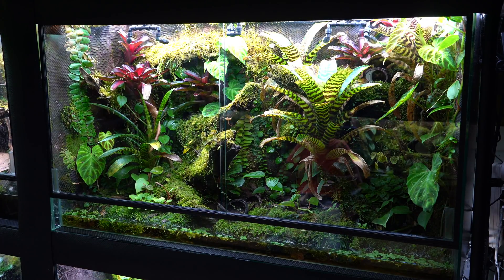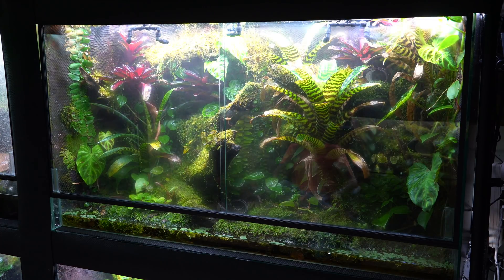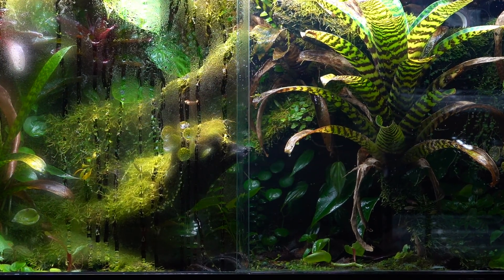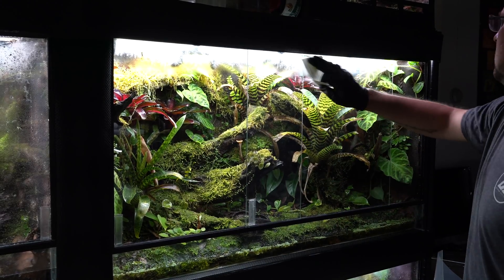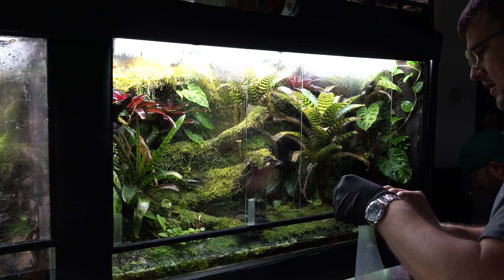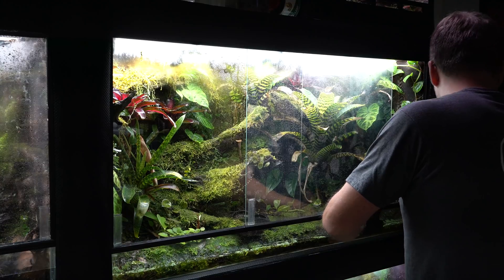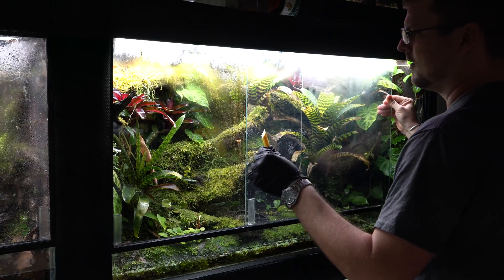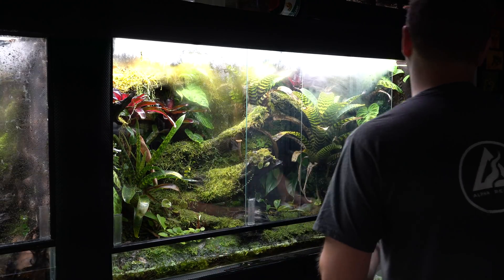(edit :THIS FILM HAS SINCE FAILED )HOW TO KEEP YOUR POISON DART FROG VIVARIUM GLASS CLEAR FOREVER!!!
A quick description of a NEW product designed to keep Our Vivarium glass front doors CLEAR so we can actually see the Animals and Plants!

Product should be available mid-late august seeing if there are no issues with the product!  Ill post an update video once I receive the film, once I post that video that will mean that the film is available for everyone and you'll be Able to order yourself some of this awesome stuff!!